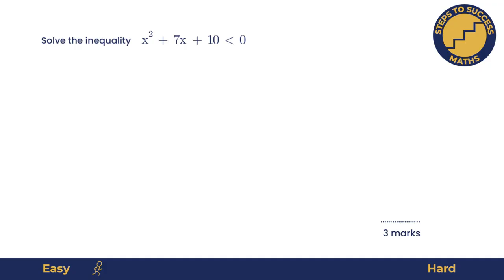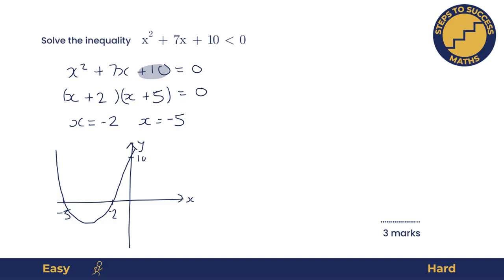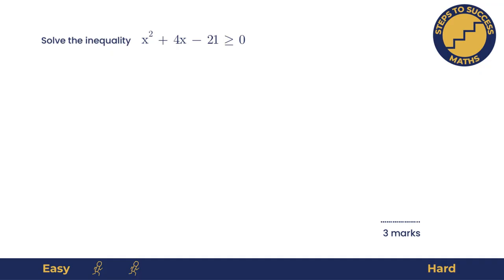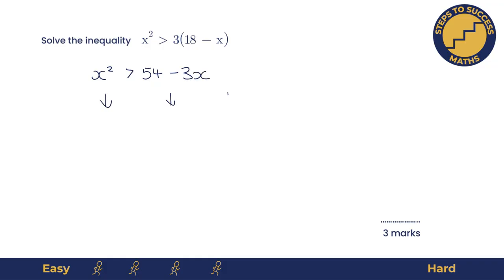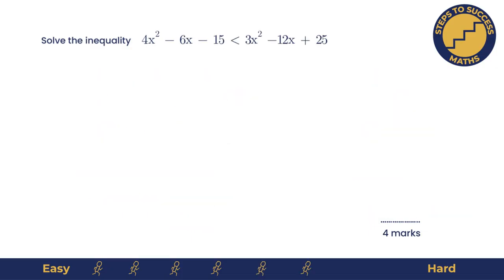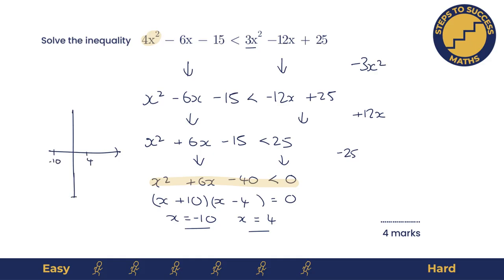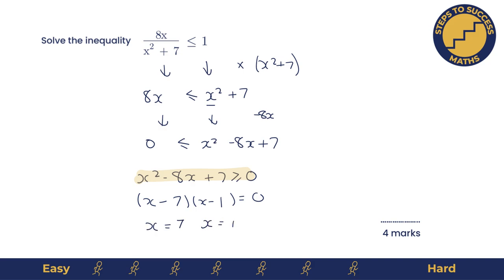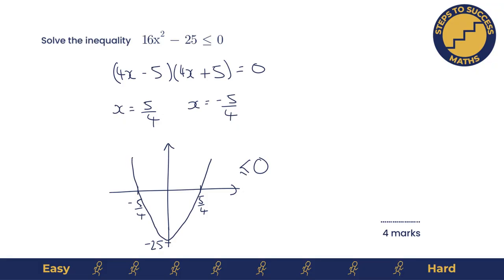Quadratic Inequalities | HIGHER GCSE Maths Exam Questions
✍ FREE GCSE WORKSHEET: Quadratic Inequalities (Easy → Hard)

In this video we solve GCSE Quadratic Inequalities - Adding and Subtracting  questions using exam-style questions, starting with easy examples and building up to harder GCSE exam questions.